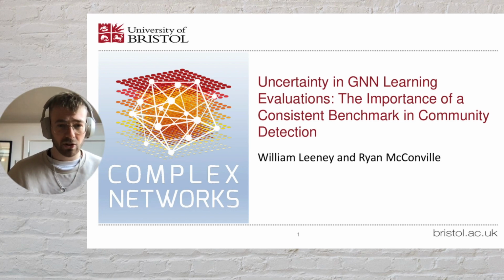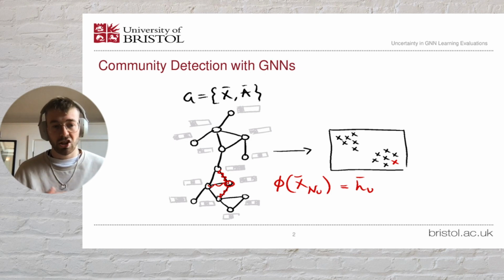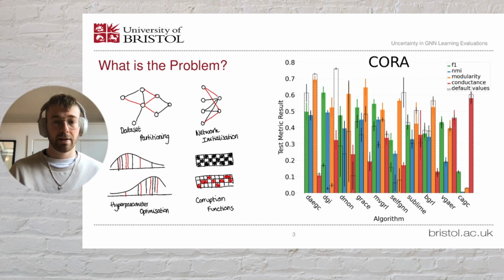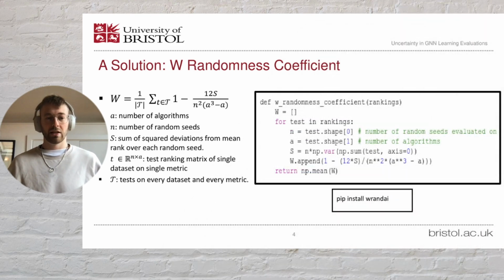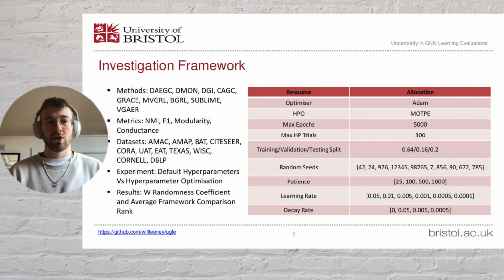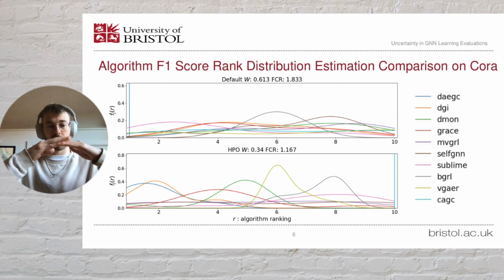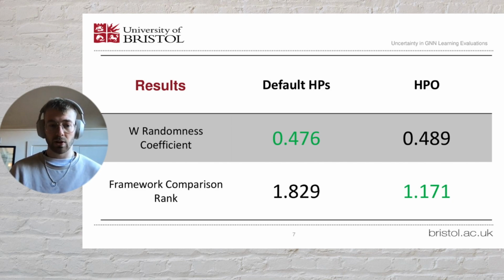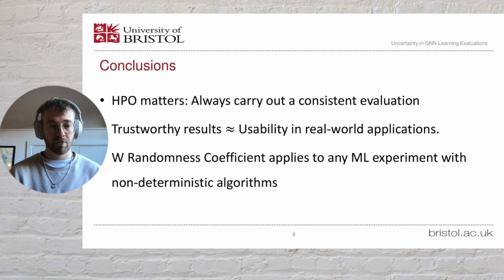The Problem with GNN Benchmarks.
This video is an online version of the oral presentation that I gave at Complex Networks 2023 titled Uncertainty in GNN Learning Evaluations: The Importance of a Consistent Benchmark for Community Detection.